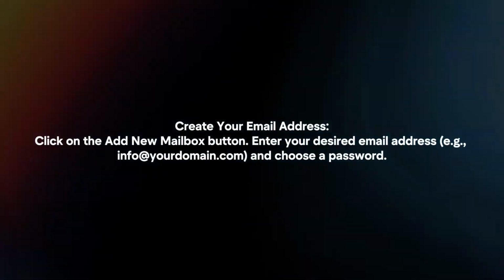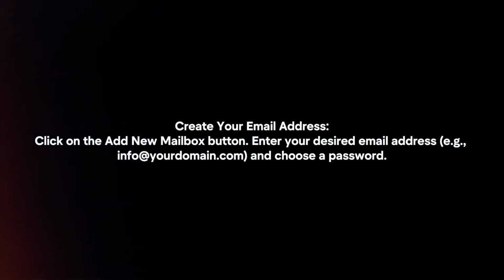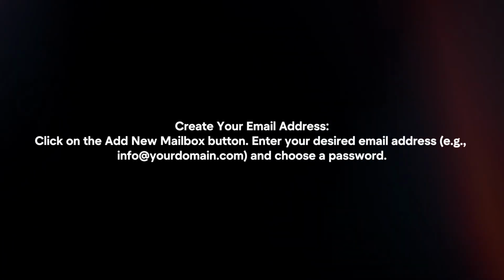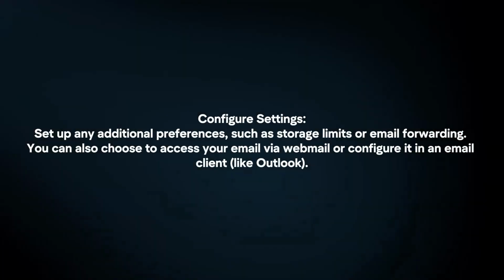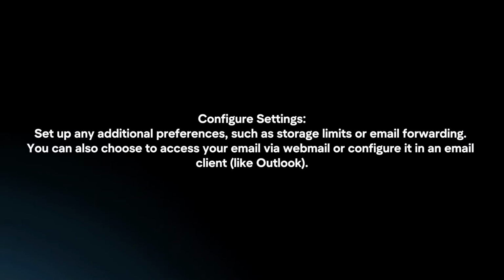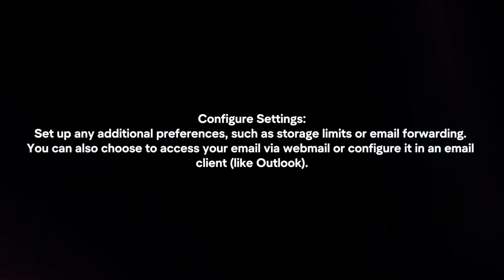How To Set Up Business Email In IONOS? (2024)